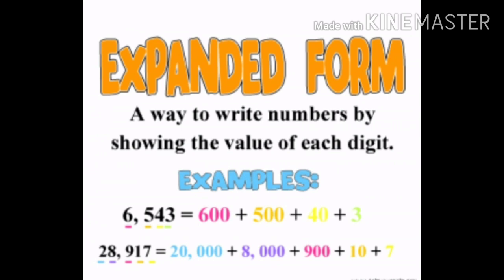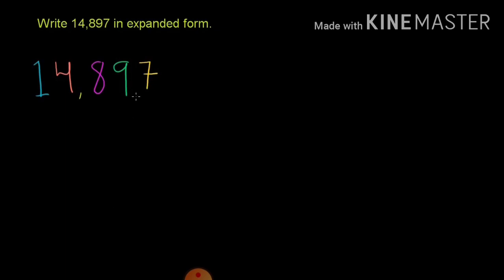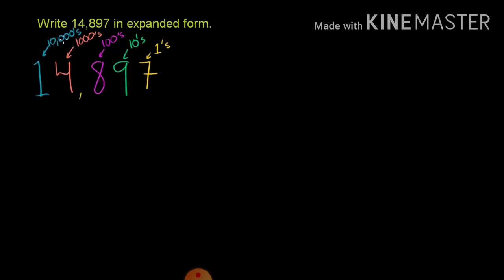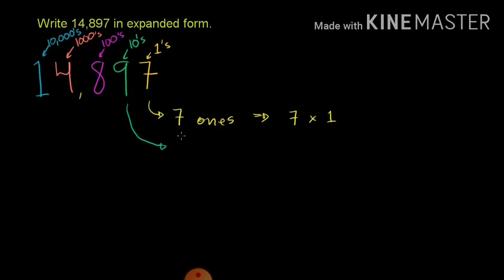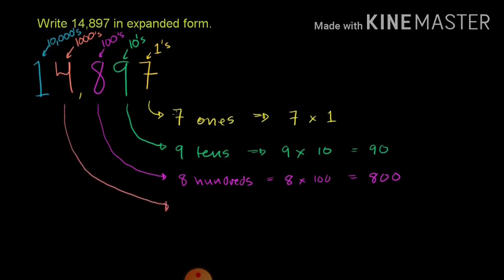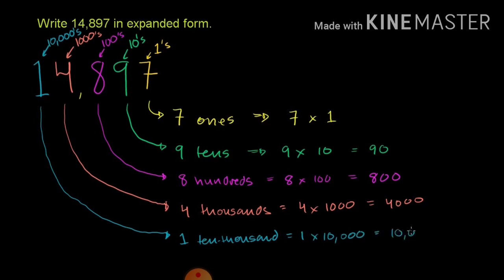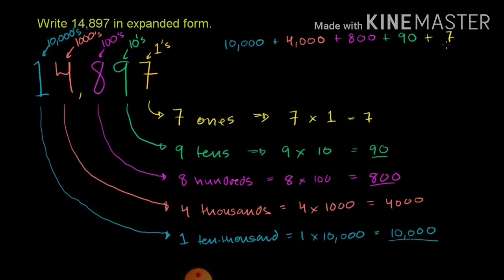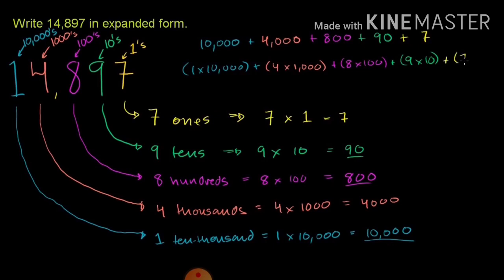Primary 4 E.M